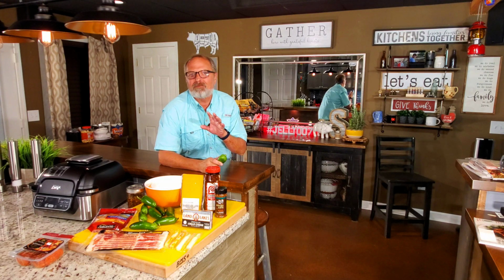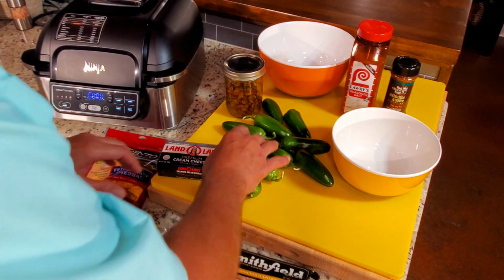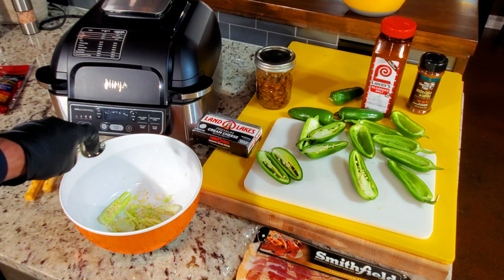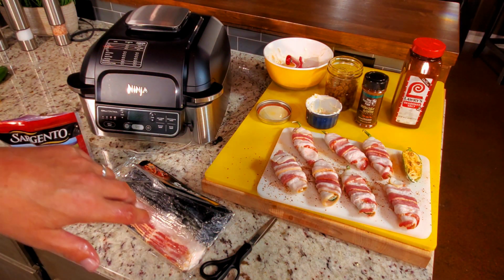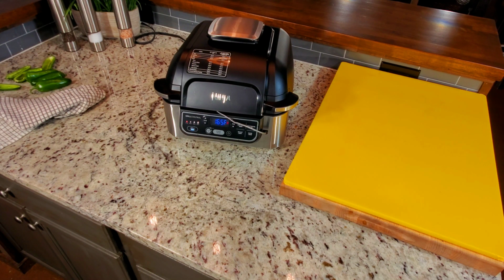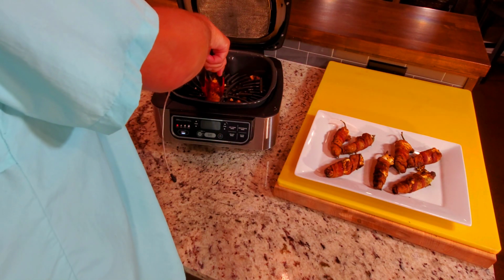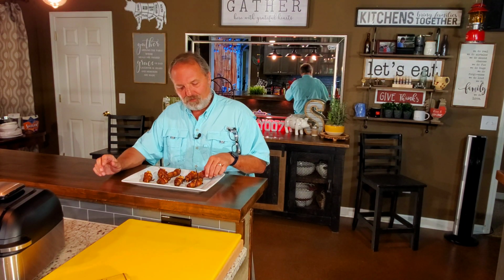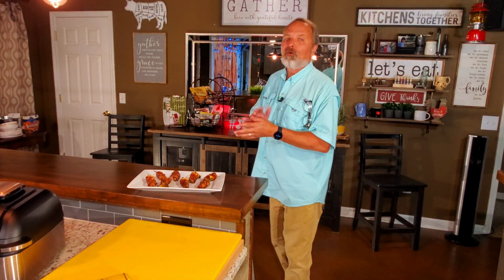How to Make JALAPENO POPPERS WRAPPED in BACON on INDOOR GRILL NINJA FOODI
These were some of the best jalapeño poppers I've ever made with very easy clean up and they also reheated the next day excellently!! A true appetizer and tailgating favorites that could also be made a couple of days ahead of time.